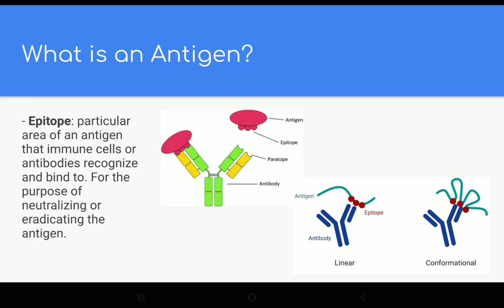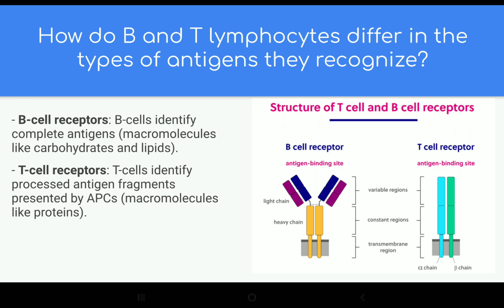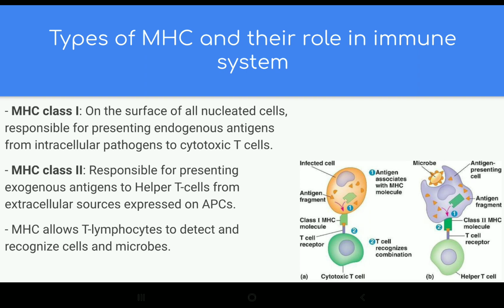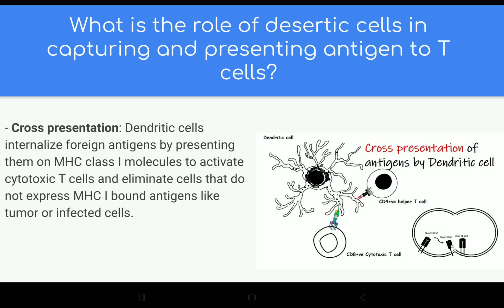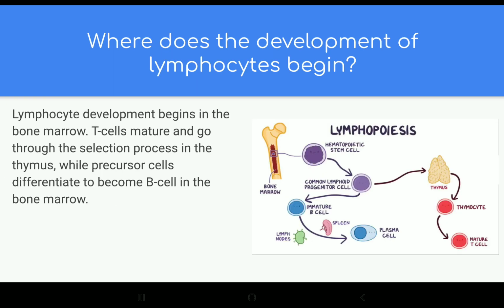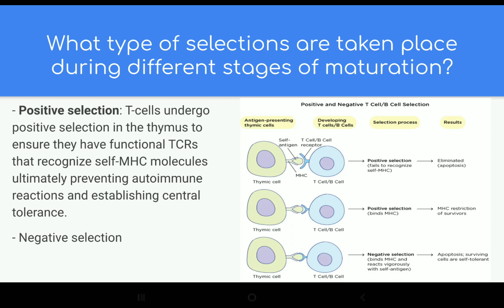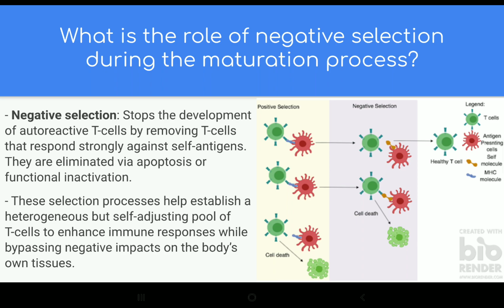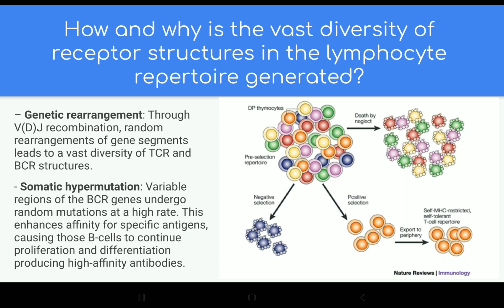VTPB409_S24_Project3_Group4_GarzaAndy_MartinezAna